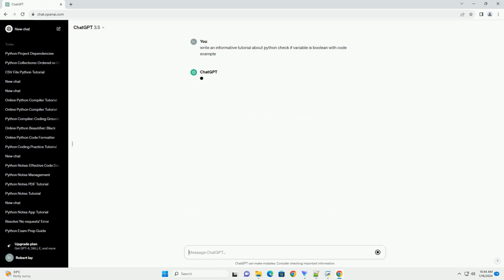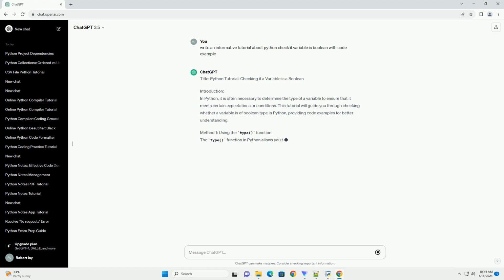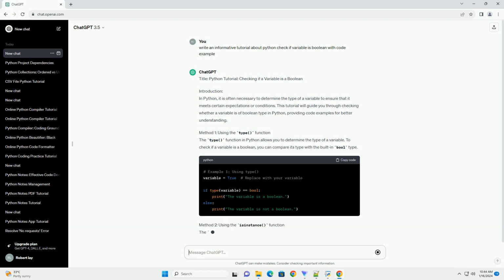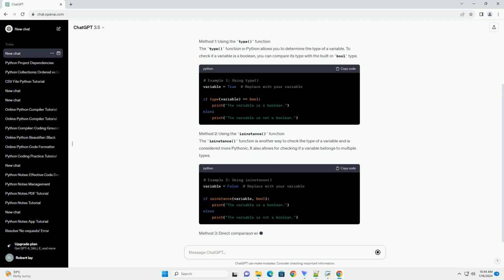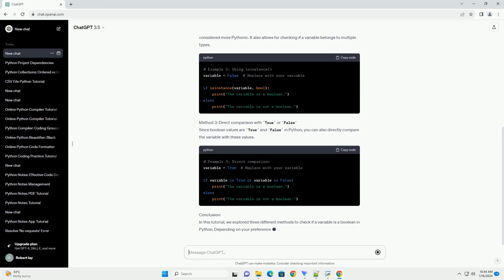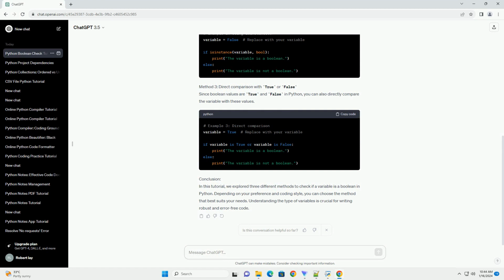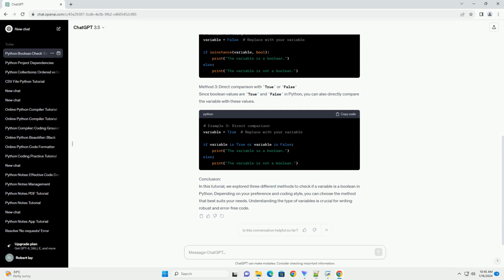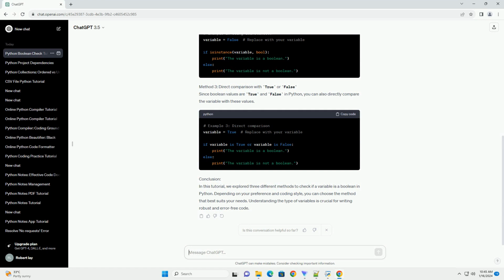python check if variable is boolean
title: python tutorial: checking if a variable is a boolean
introduction:
in python, it is often necessary to determine the type of a variable to ensure that it meets certain expectations or conditions. this tutorial will guide you through checking whether a variable is of boolean type in python, providing code examples for better understanding.
method 1: using the type() function
the type() function in python allows you to determine the type of a variable. to check if a variable is a boolean, you can compare its type with the built-in bool type.
method 2: using the isinstance() function
the isinstance() function is another way to check the type of a variable and is considered more pythonic. it also allows for checking if a variable belongs to multiple types.
method 3: direct comparison with true or false
since boolean values are true and false in python, you can also directly compare the variable with these values.
conclusion:
in this tutorial, we explored three different methods to check if a variable is a boolean in python. depending on your preference and coding style, you can choose the method that best suits your needs. understanding the type of variables is crucial for writing robust and error-free code.

python check if string is empty
python check type of variable